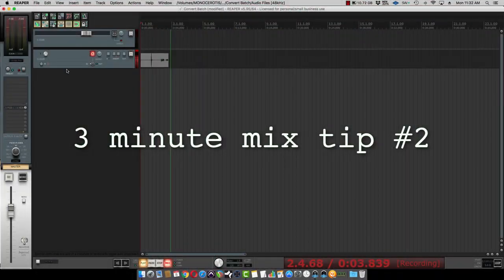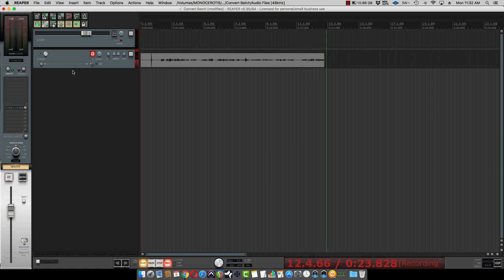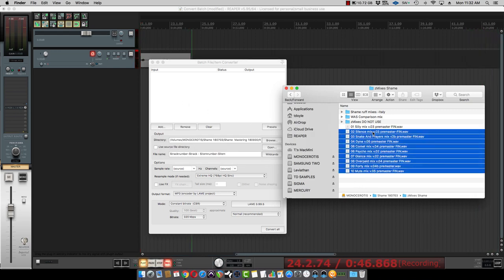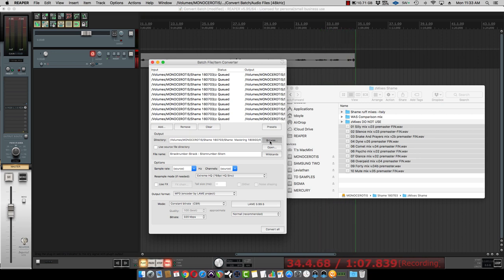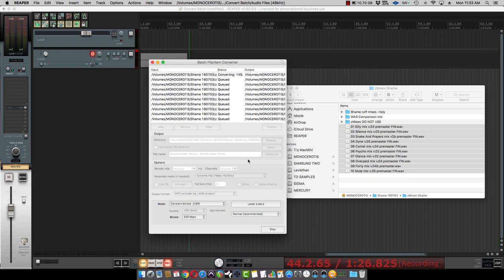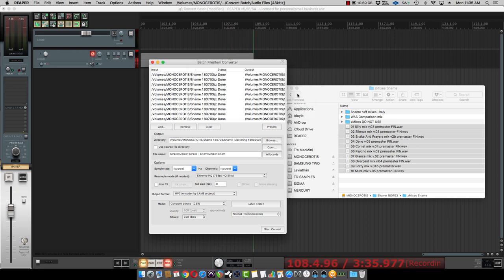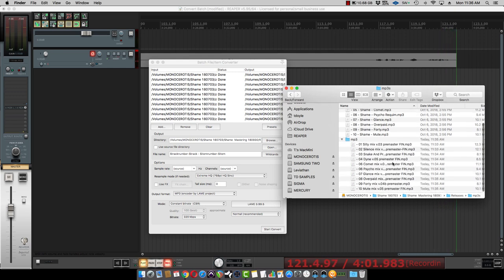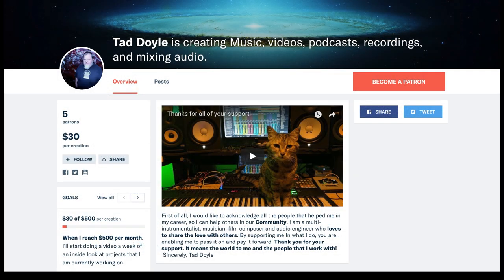3 minute mix tip #02 - Batch File Conversion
In this 3 minute mix tip I show you how to do batch file conversion in Reaper DAW to convert your audio files to any desired format that you need.